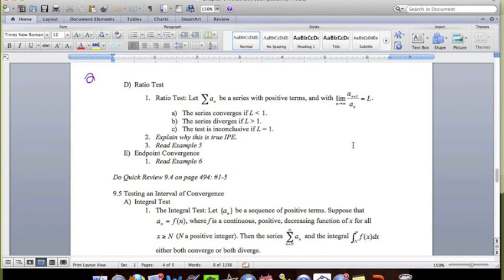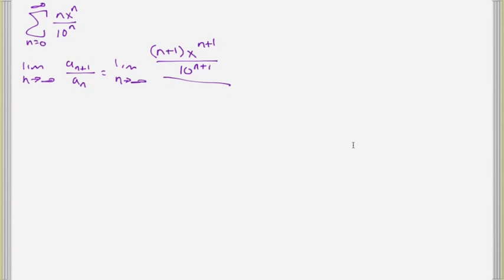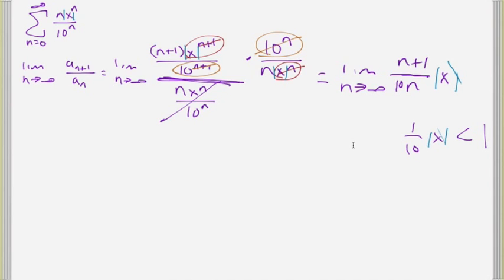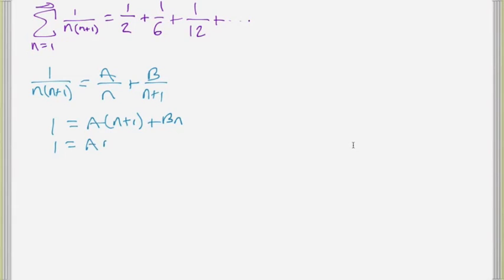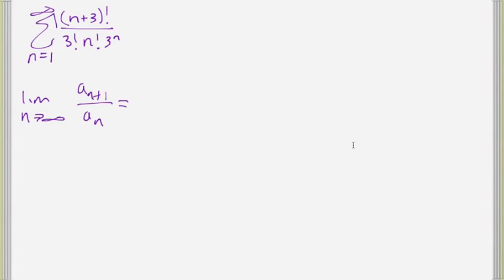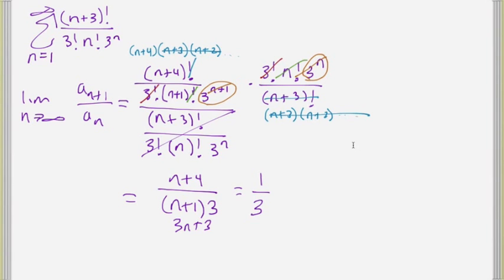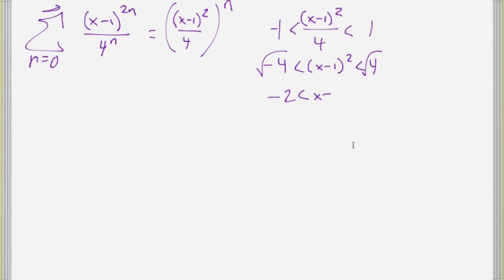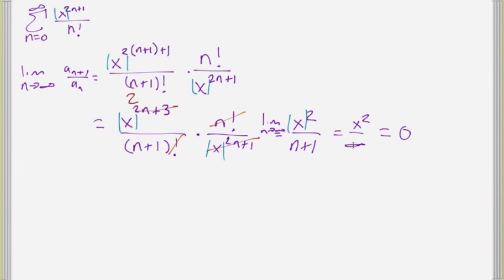calc 9 4